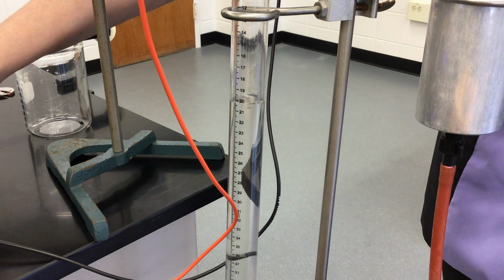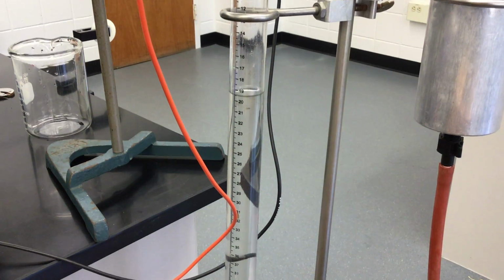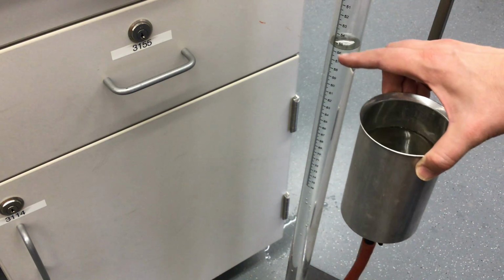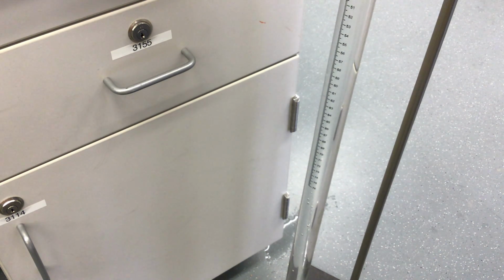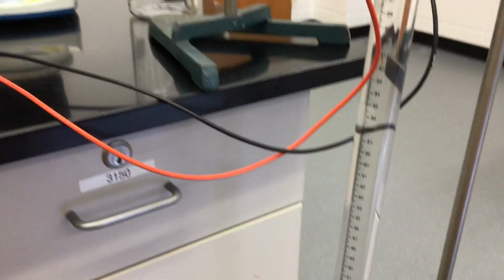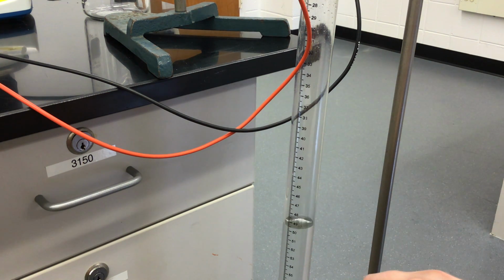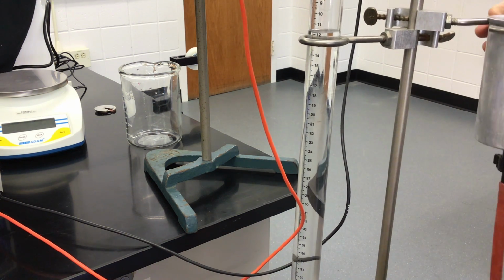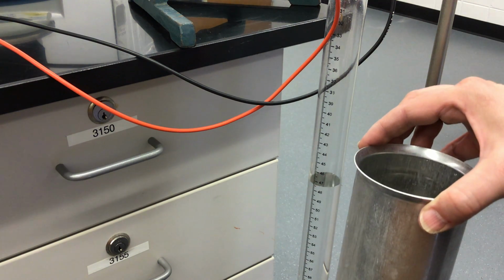Exercise 1C: Resonances at more frequencies from Lab 14: Speed of Sound, Georgian Court University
Exercise use 1C: Finishing by finding resonance positions for frequencies of 450, 500, and 550 Hz from Lab 14: Speed of Sound